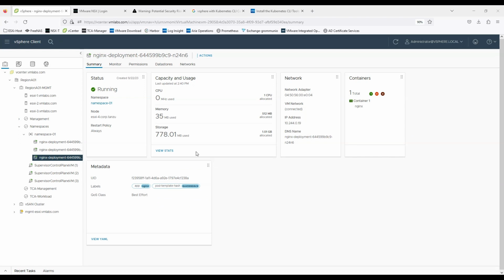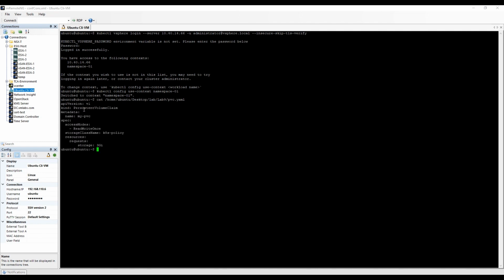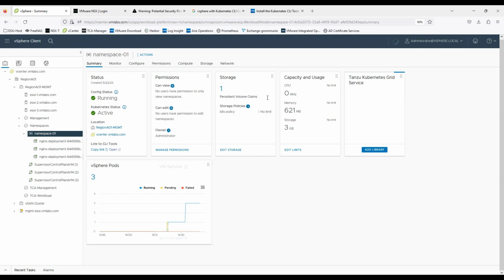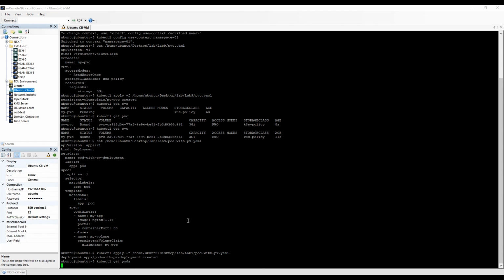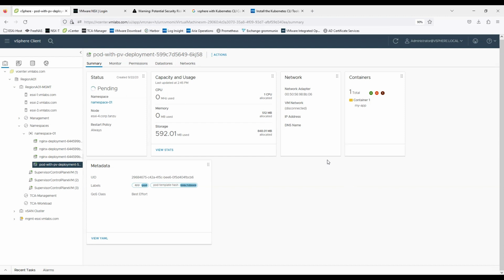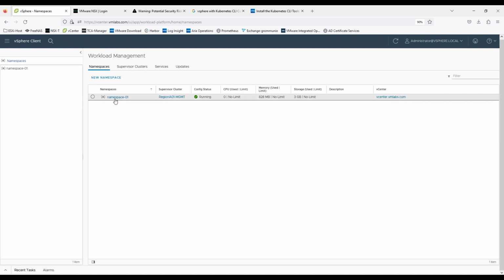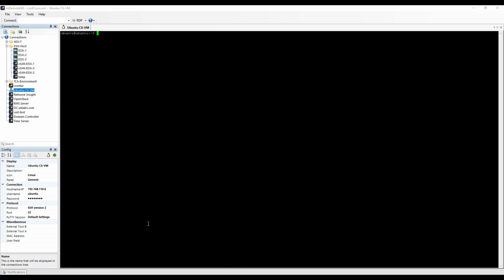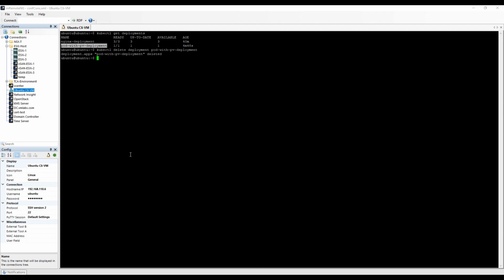Know It Like Pro : Working with Persistent Volume Claim (PVC) on vSphere with Tanzu